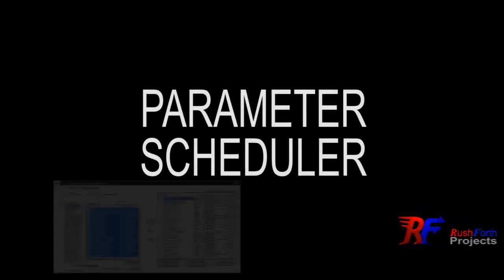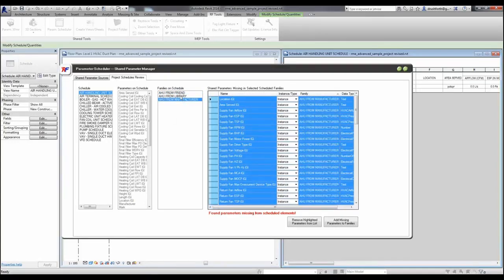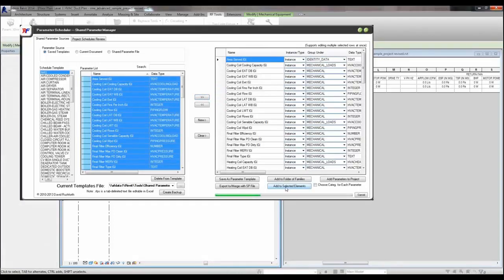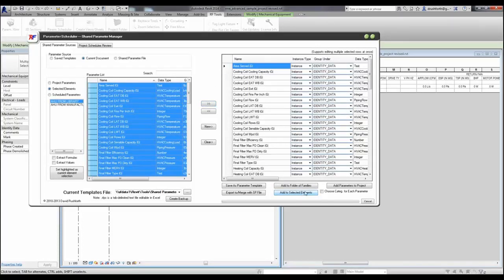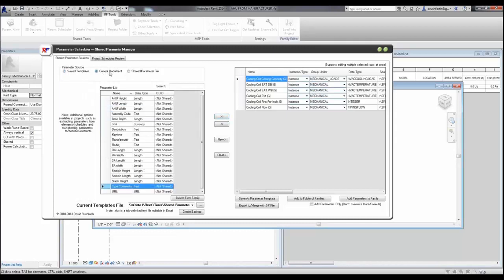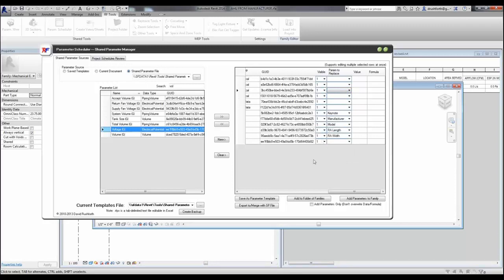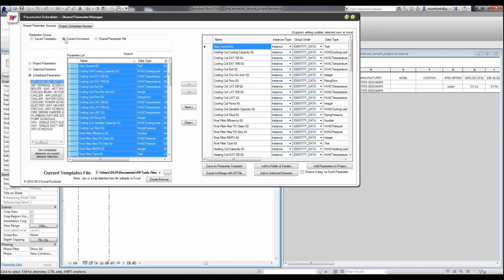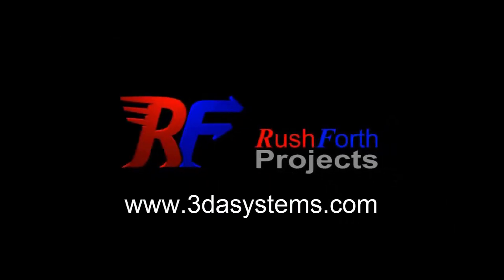Parameter Scheduler Video